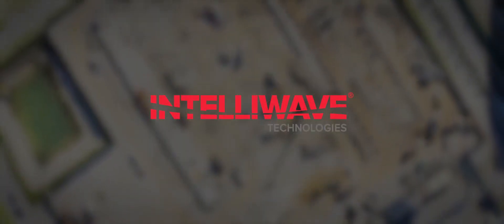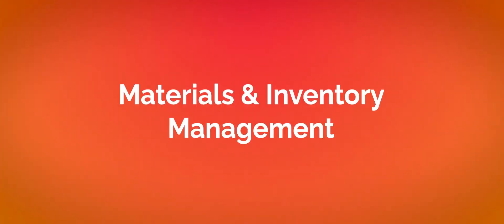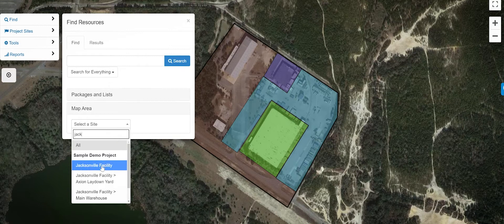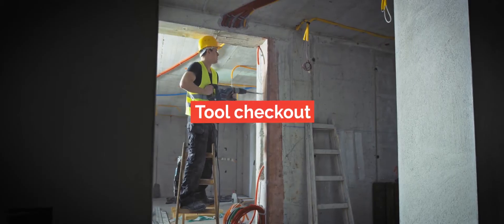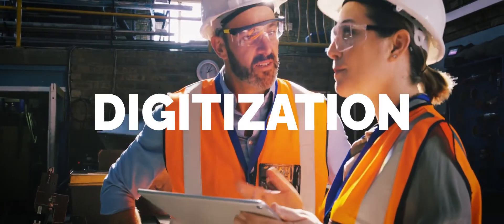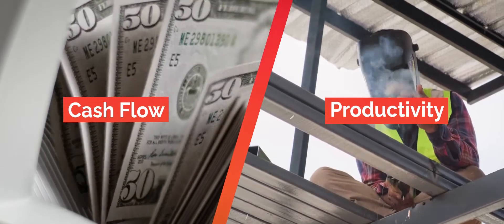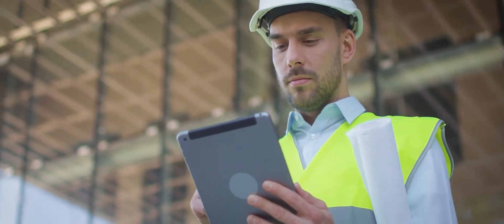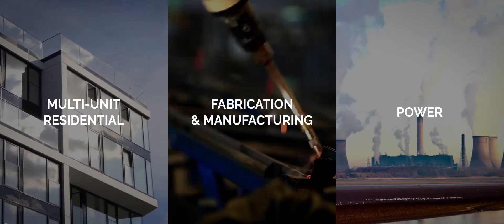Intelliwave Technologies - SiteSense Product and Company Overview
Intelliwave Technologies' SiteSense® products are global and award-winning Web and Mobile-based software solutions for identification and tracking of construction materials, equipment, and tools on all sizes of industrial, infrastructure, and buildings projects. When barcode, RFID, and GPS sensors are utilized with the SiteSense® software solutions, enhanced item identification tracking automation delivers unprecedented visibility resulting in predictable construction schedules and costs.